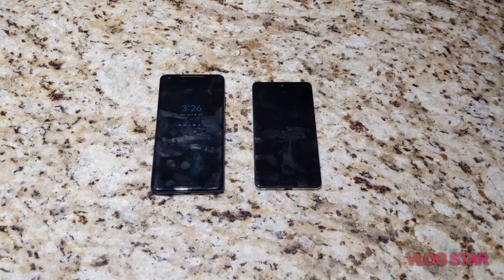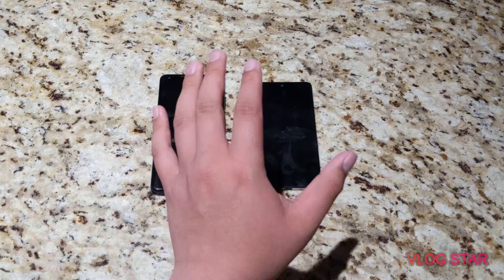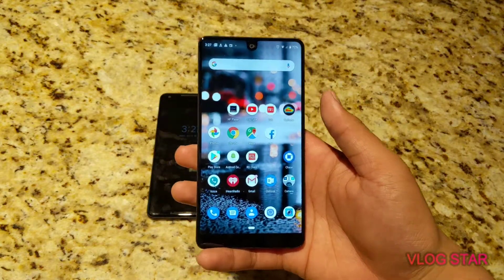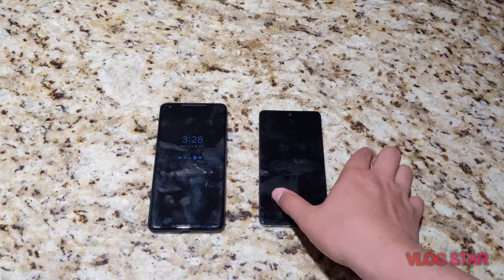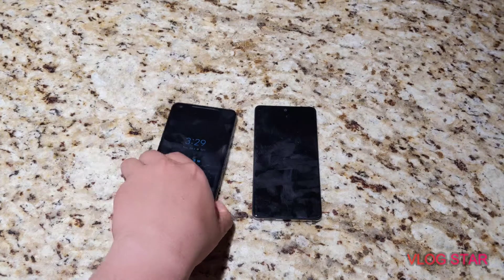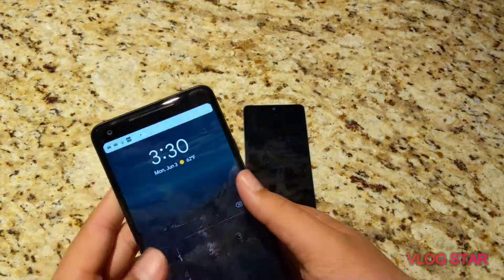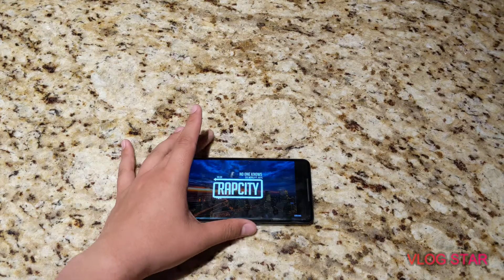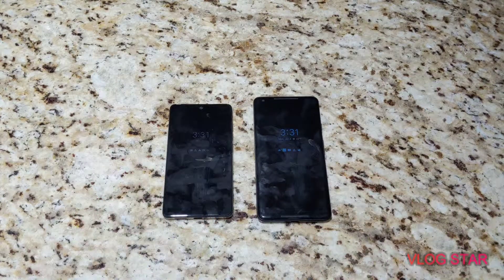Old Flagship Phone v.s. Budget Phone: Which one should you buy?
Some things you need to consider while making a choice between a older flagship phone vs a new or old budget phone